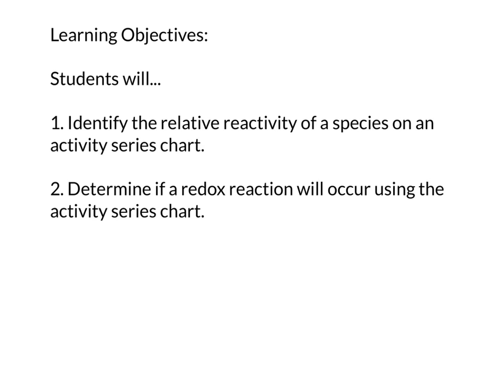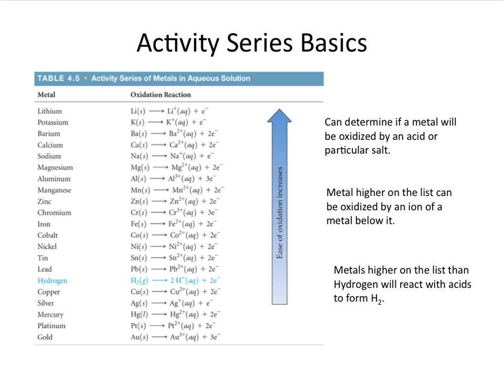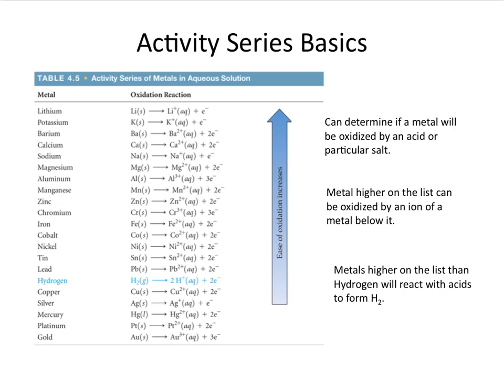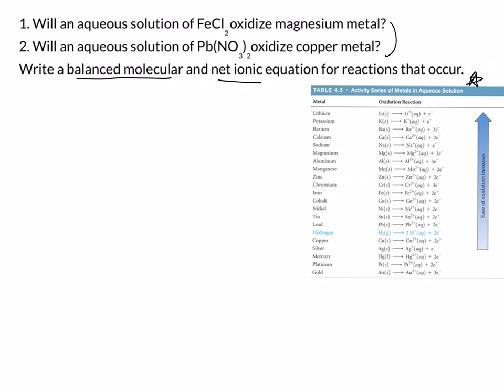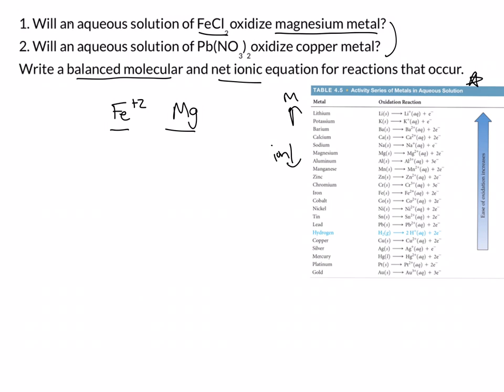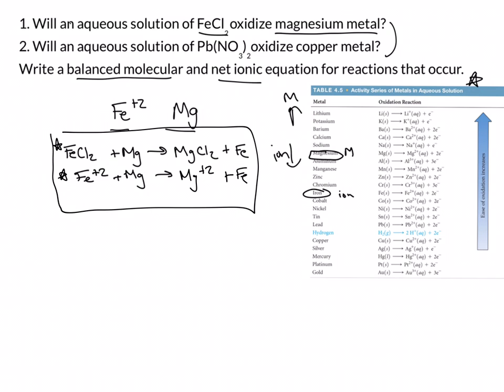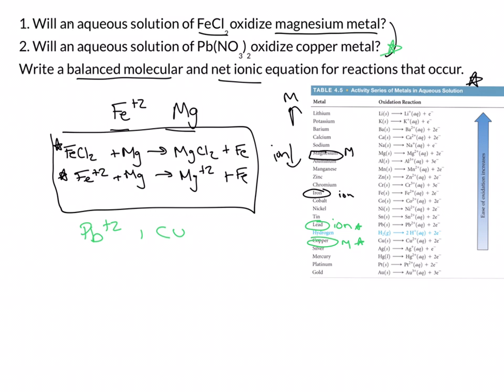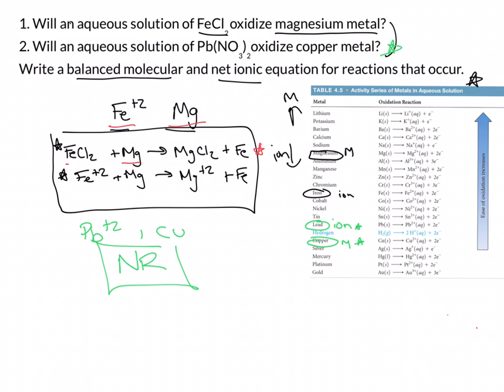Redox Activity Series 2017